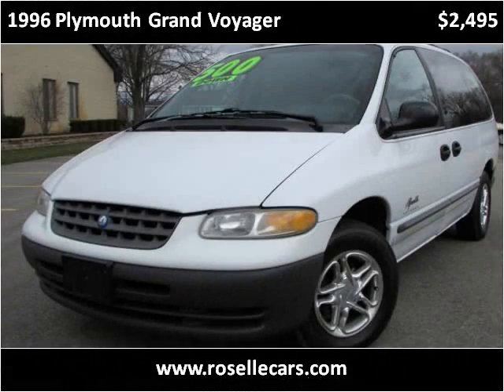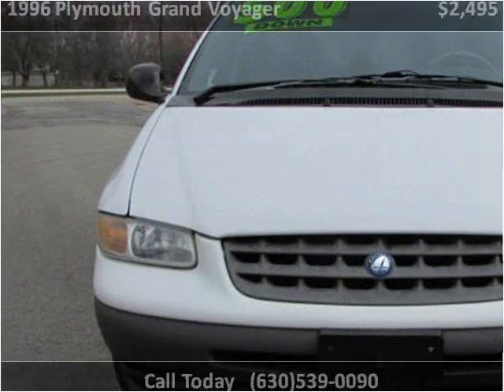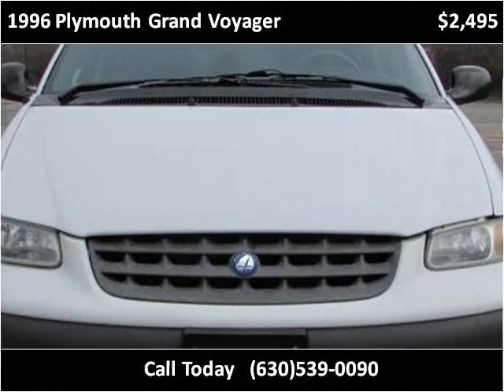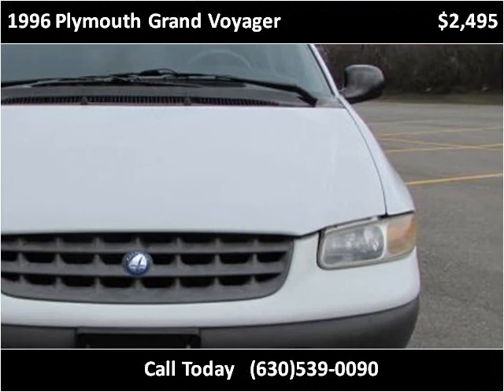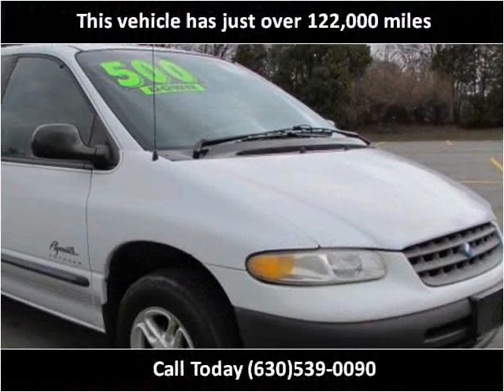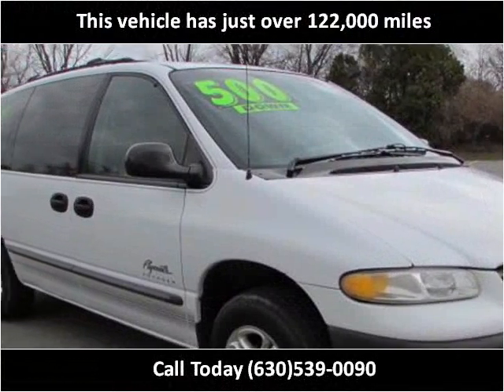1996 Plymouth Grand Voyager Used Cars Roselle IL